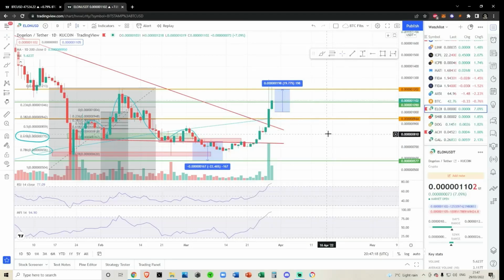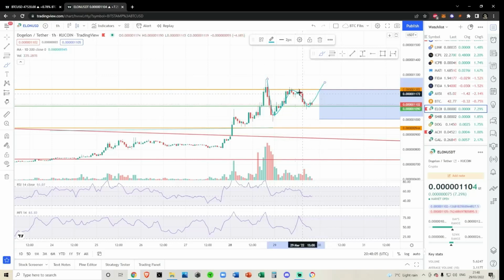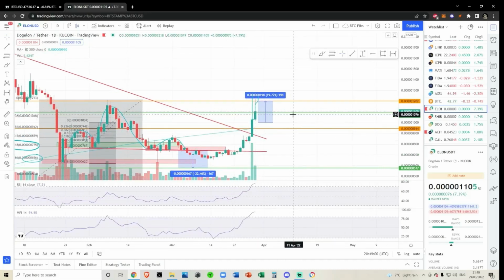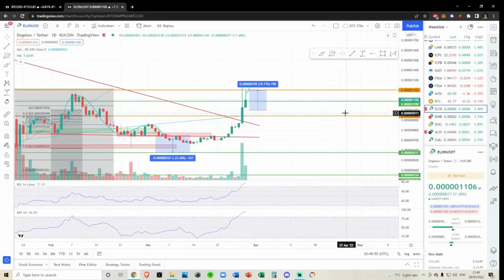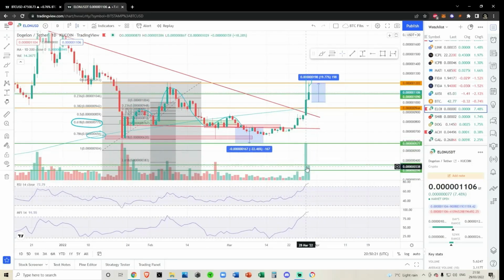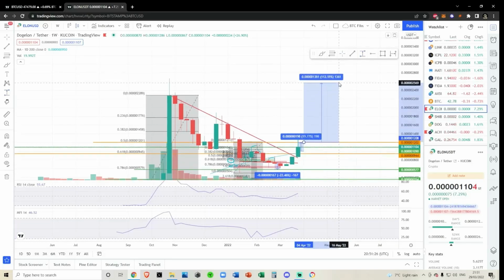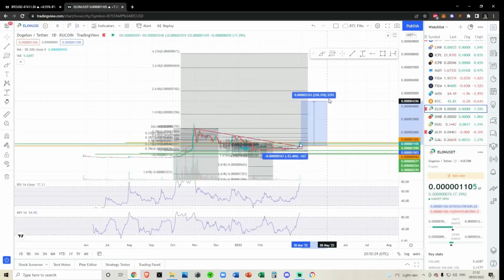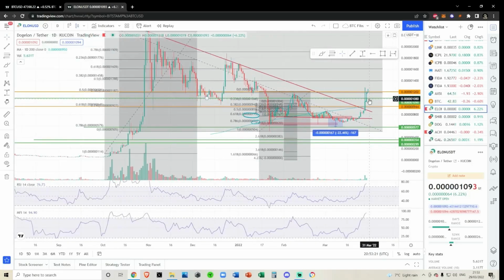Dogelon Mars ELON Token: Volume Confirmed Breakout!!! - Technical Analysis and Price Prediction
Dogelon Mars ELON Token: Volume Confirmed Breakout!!! - Crypto Technical Analysis and Price Prediction

Links mentioned:
Tip in Crypto (if you want) CRYPTO WALLETS
Bitcoin: 3K84nZKz4Cxvmi9PEwHefkYRnSjjDsuUyA
Solana: 8wXrjRN4PsoWeVQiEkfBawDoeW7VTBTCXoVM2yoPUbYX
Solana NFT Wallet: 4pBsBDB8oLxteK3oREgxniy3yKGN8VLgUHtkHZy8eoip
Algorand: GNDSNNY2TCMRY6MBAMWDAHZW2MSPJ4NMDX4KQYF7H44X72THPSH3OHOMSA
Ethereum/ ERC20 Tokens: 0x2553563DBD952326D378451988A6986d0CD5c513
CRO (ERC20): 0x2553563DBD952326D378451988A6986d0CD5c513